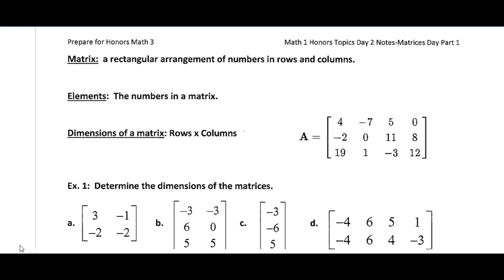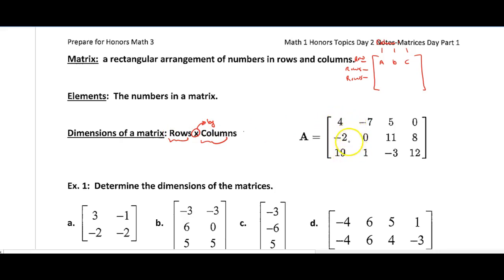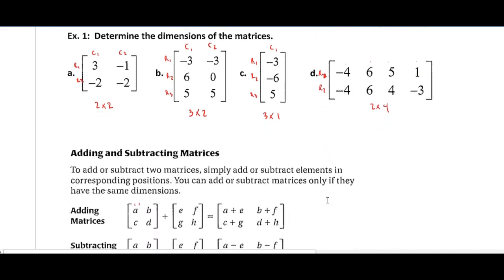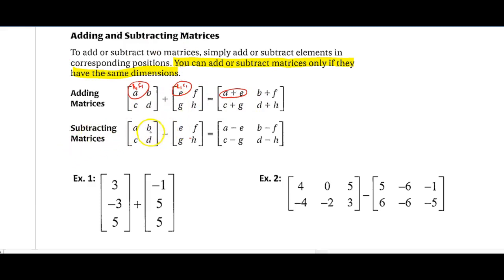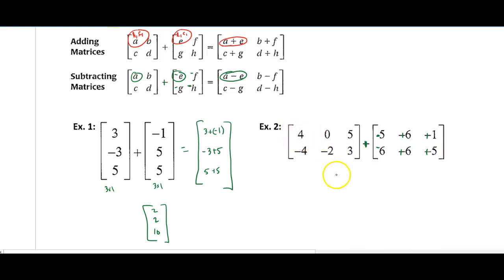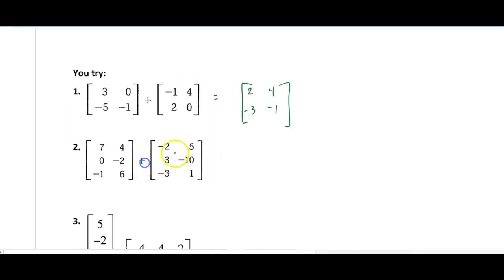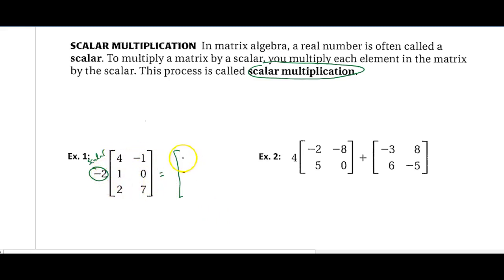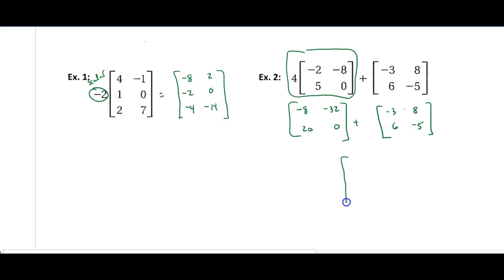Matrices Part 1